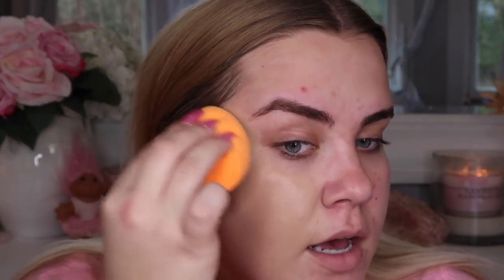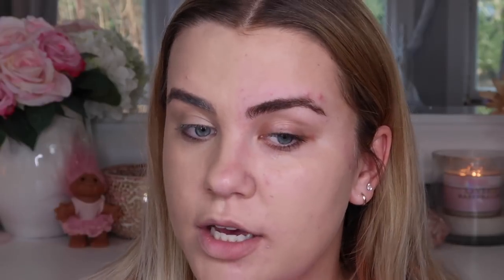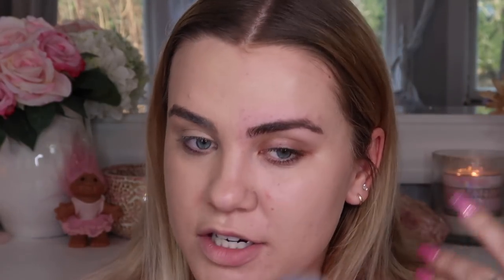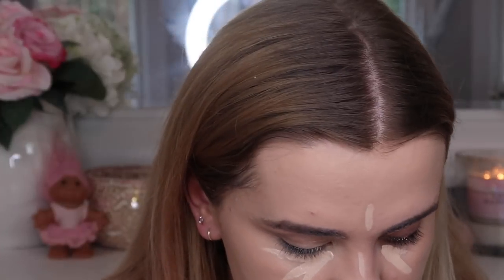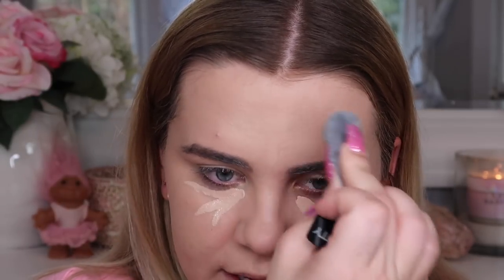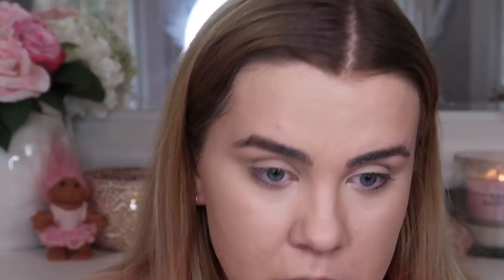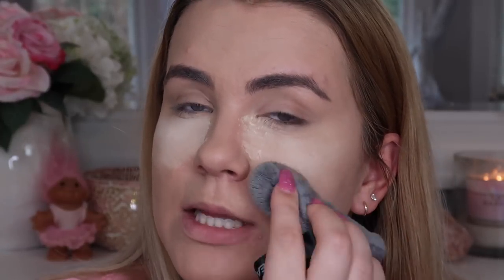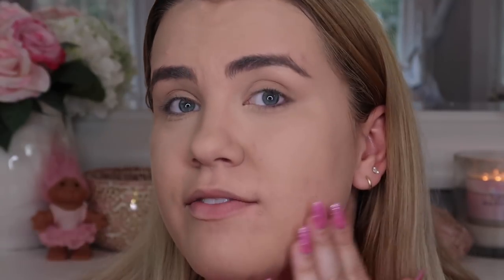TATI BEAUTY BLENDIFUL VS SPONGE *SECOND CHANCE* | Paige Koren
Paige Koren
1650-302 Margaret St. #227